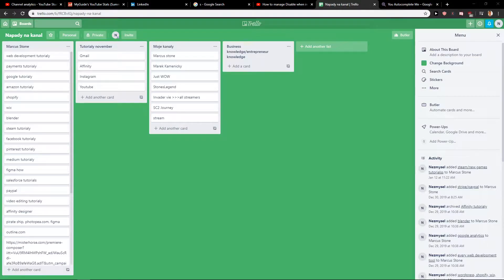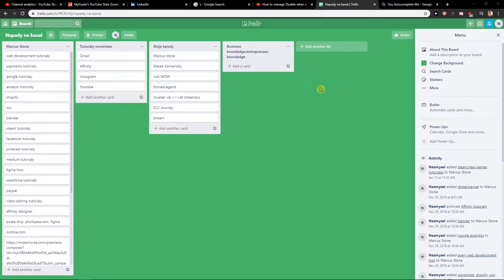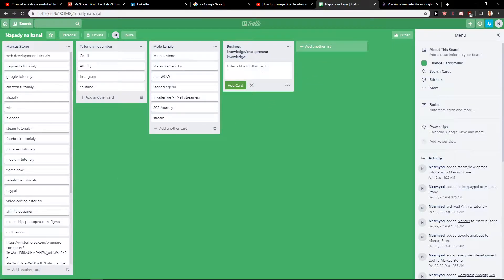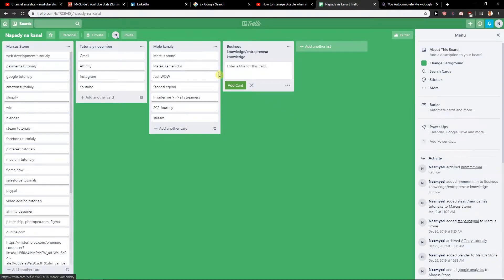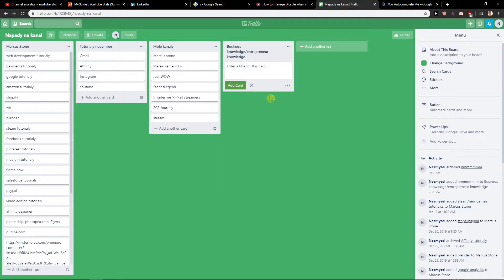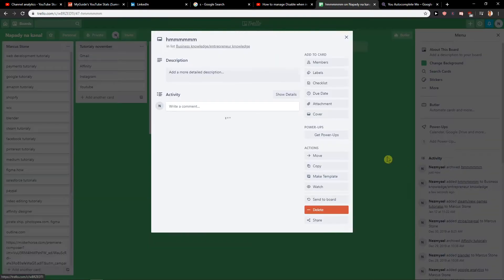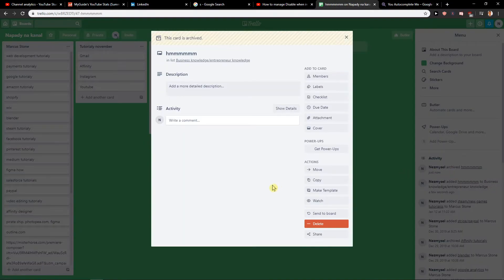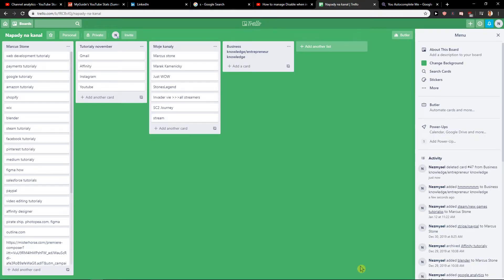How To Delete card In LinkedIn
In this video you will learn how to delete a card in trello

 , transferwise ‏‏‎ ‎

GET AMAZING FREE Tools For Your Youtube Channel To Get More Views:
Tubebuddy (For GROWTH on Youtube):